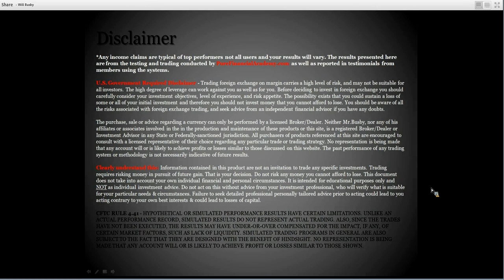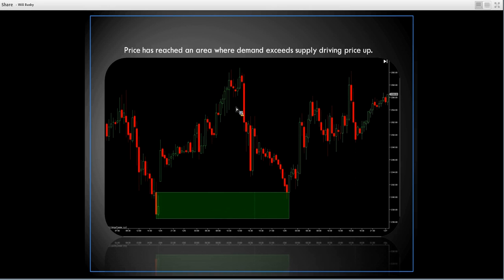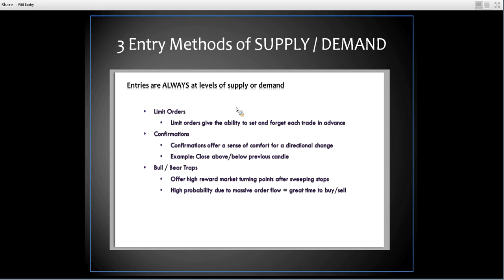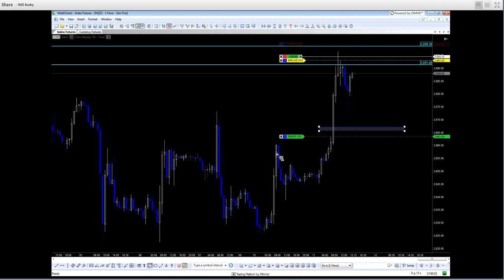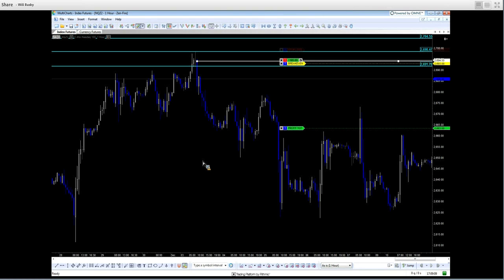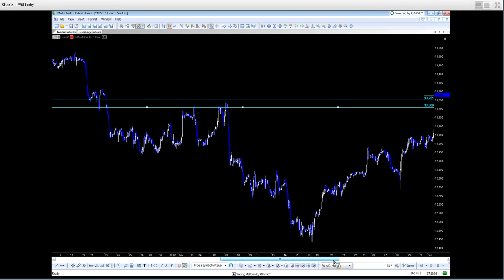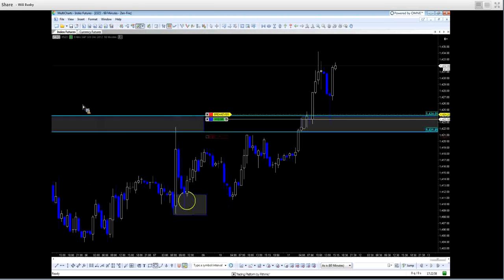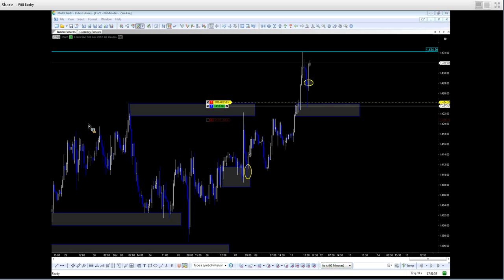Three Ways to Trade Supply and Demand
TITLE: Three Ways to Trade Supply and Demand

SPEAKER:Will Busby

COMPANY: Pure Financial Academy